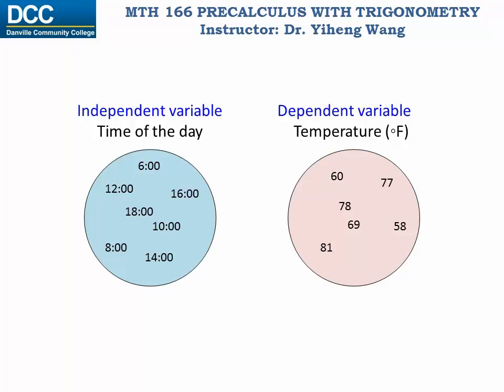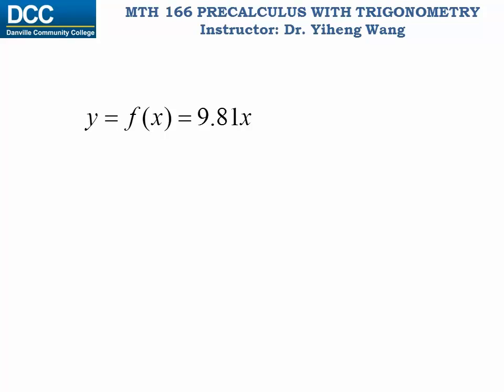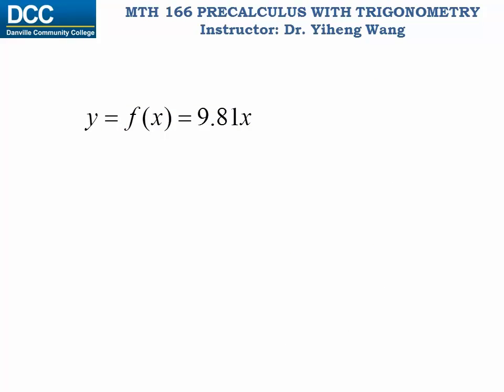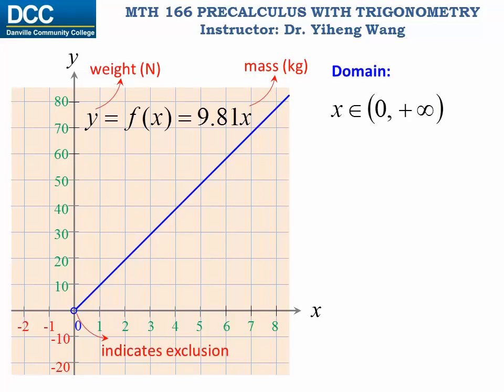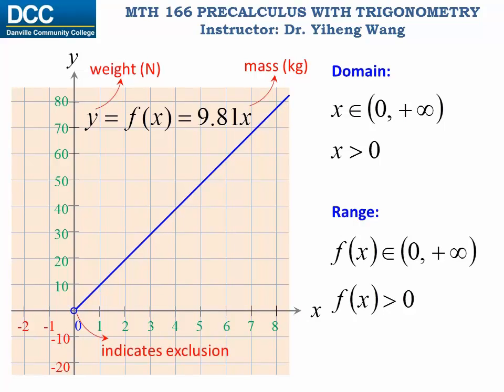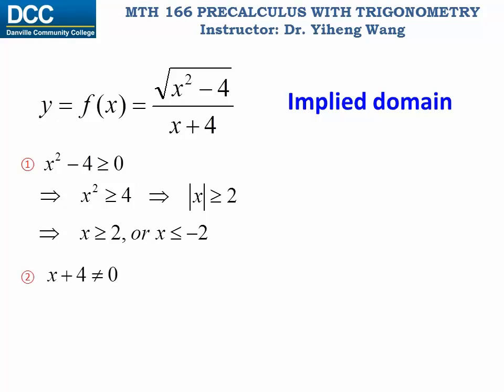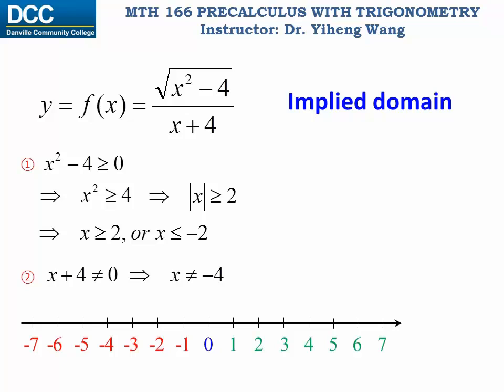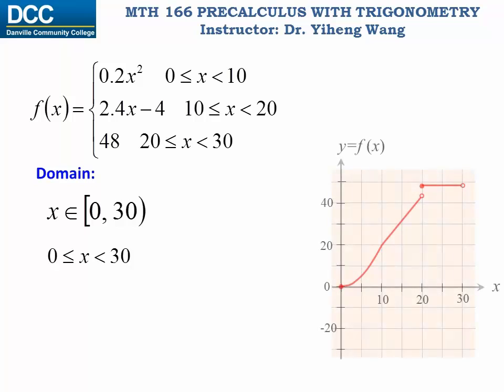Precalculus with trigonometry Lecture 11: Functions domain and range